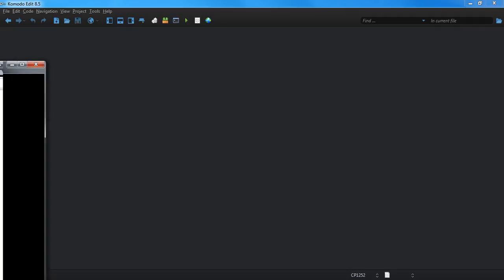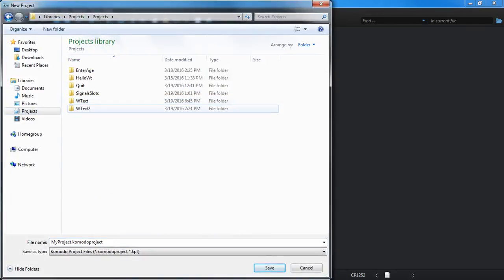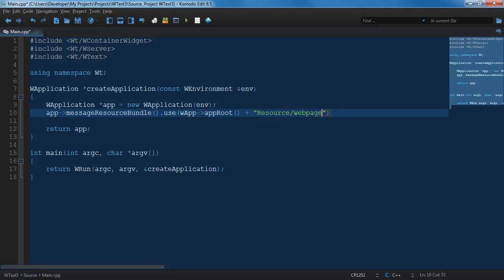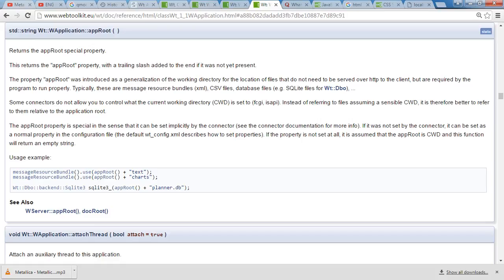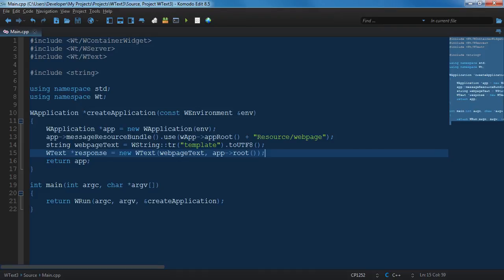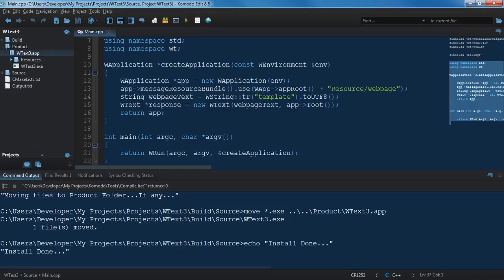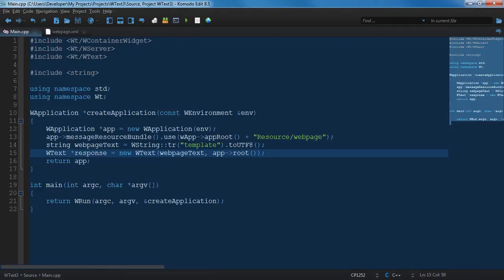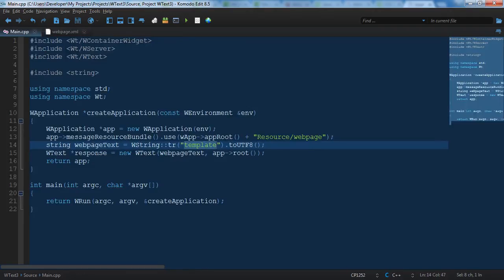0017 Wt C++ WText and WMessageResourceBundle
This tutorial explains how the WText Widget  works with the WMessageResourceBundle class in Wt C++. We will be using Komodo Edit and MinGW.